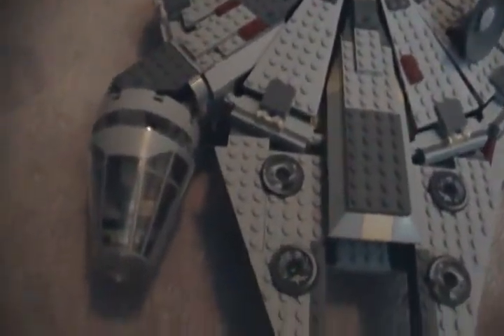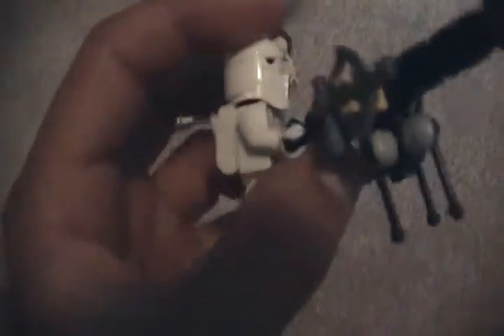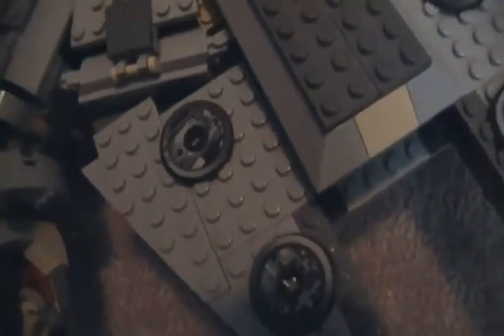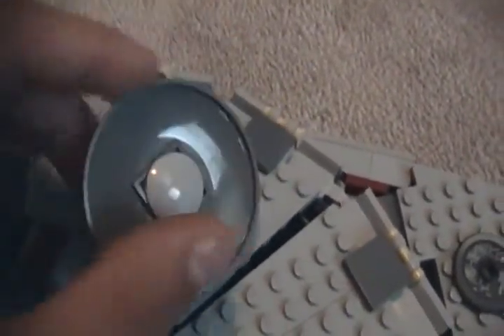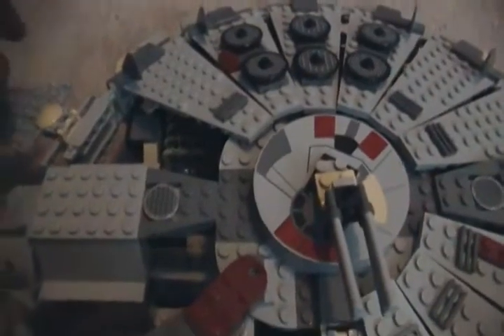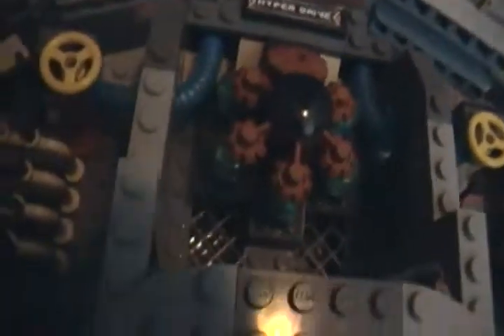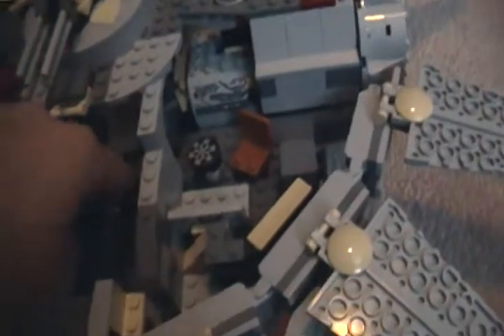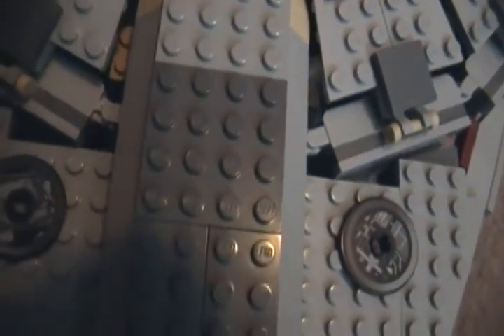Millenium Falcon review